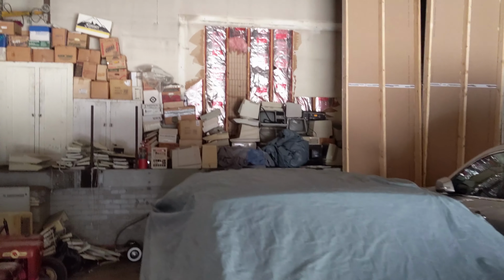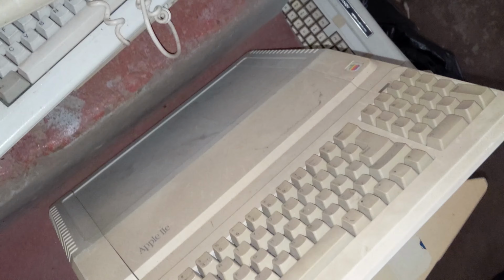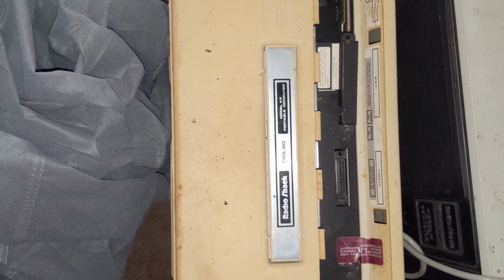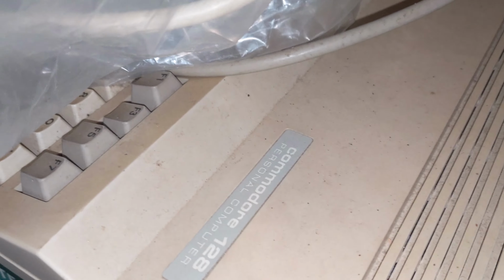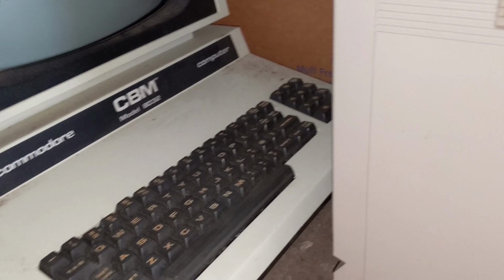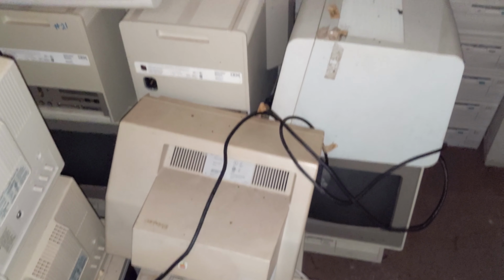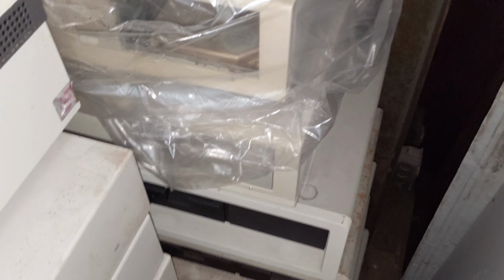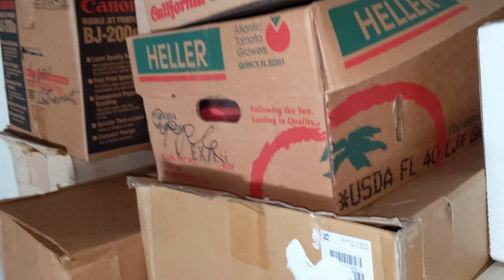Stacks of Apple IIs & Other Vintage Computers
Stacks of Apples and other vintage computers that I need to go through. These were acquired a little over a year ago when I bought the contents of a house locally. The elderly lady that had lived there, hoarded electronics for years.